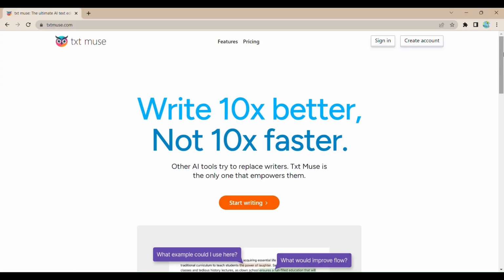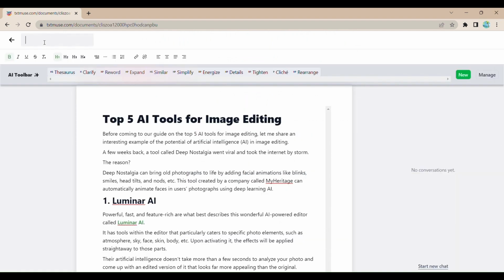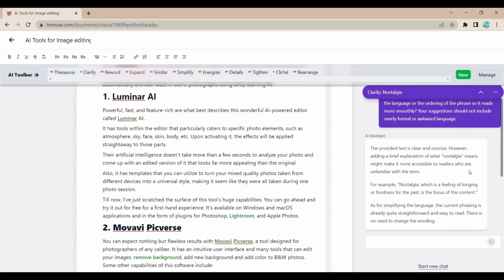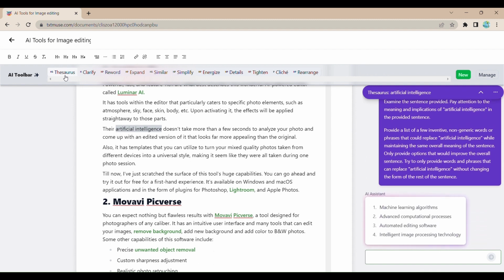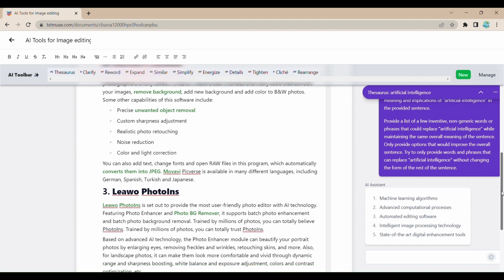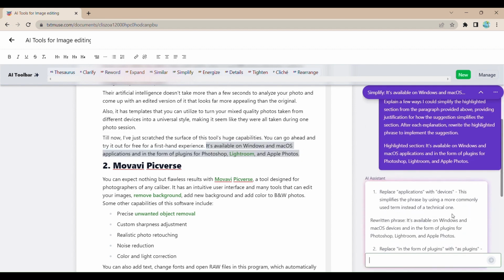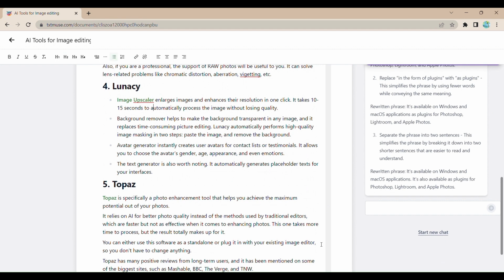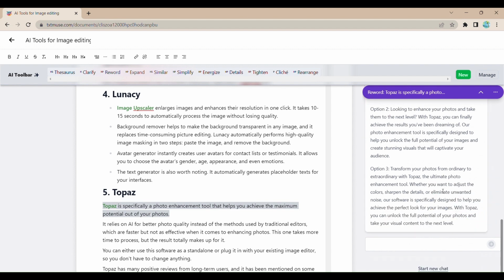Write 10x Better with Txt Muse's AI-Powered Text Editor | Txt Muse Demo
In this AI Demo, we'll be showcasing Txt Muse, a revolutionary text editor that helps authors write 10x better, not 10x faster.

Txt Muse is built with the flexibility of language in mind, making it the perfect tool for authors. It empowers writers, instead of replacing them, for a truly superior writing experience.